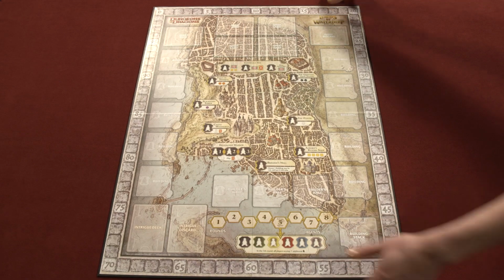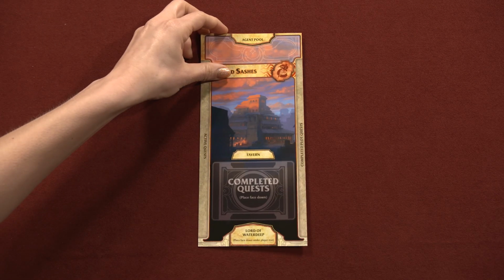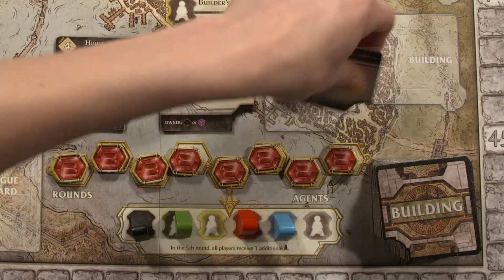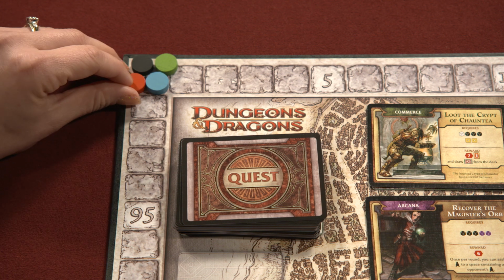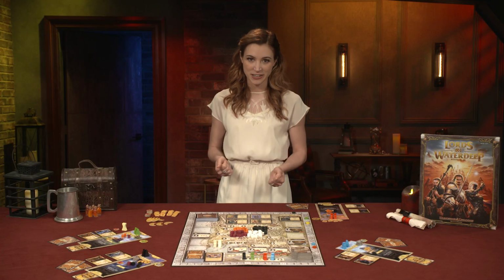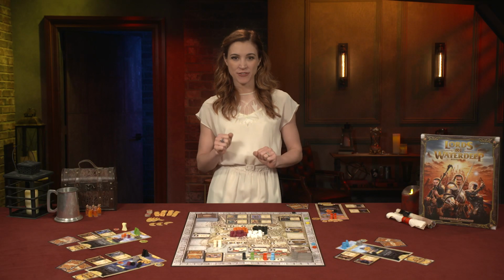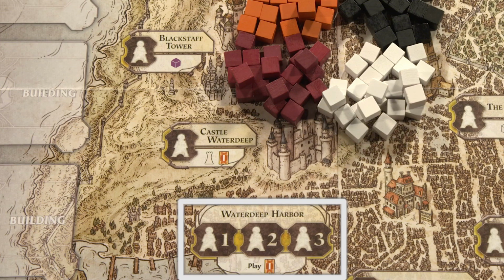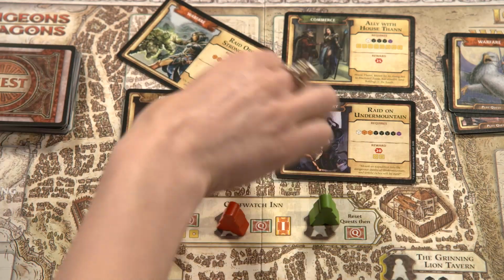How to Play Lords of Waterdeep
Have you ever wanted to be one of the masked rulers of Waterdeep? In this week’s How to Play, host Becca Scott teaches Lords of Waterdeep by Wizards of the Coast. In this immersive strategy game, players delve into the world of Dungeons and Dragons, working to outwit the other players to become the most powerful Lord.